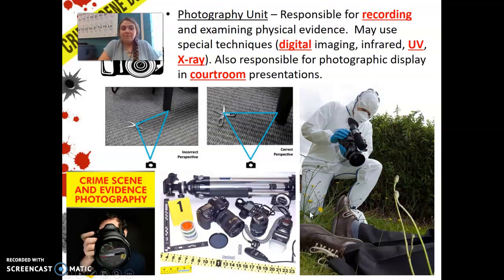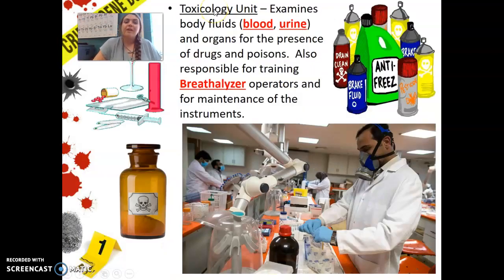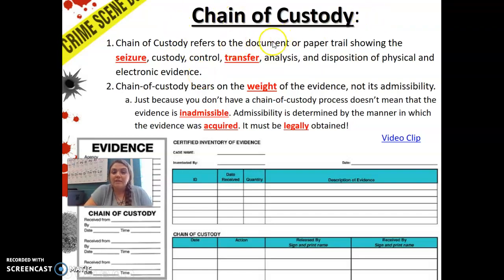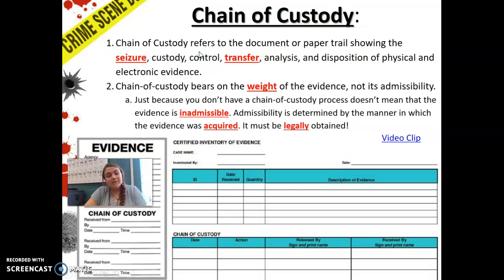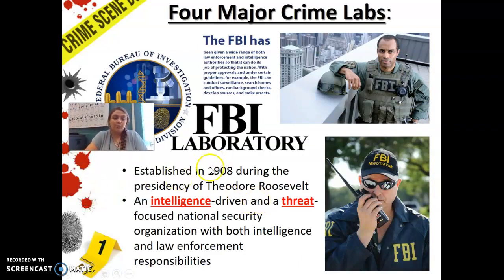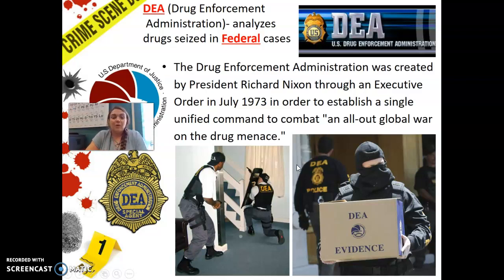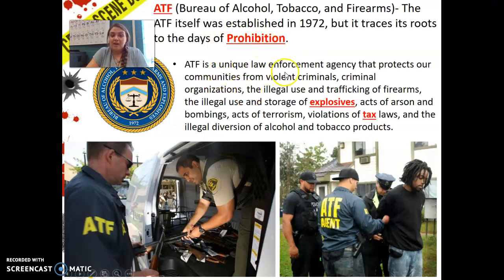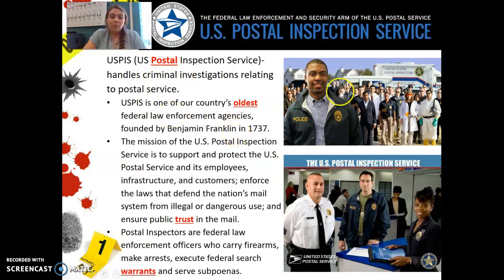Forensics Intro notes part 3